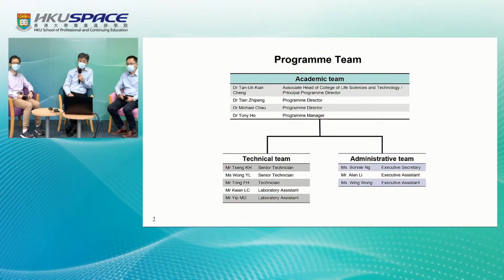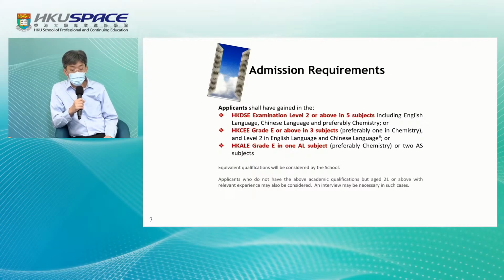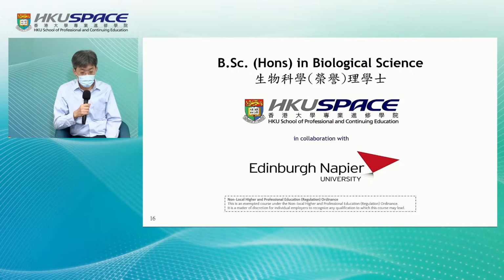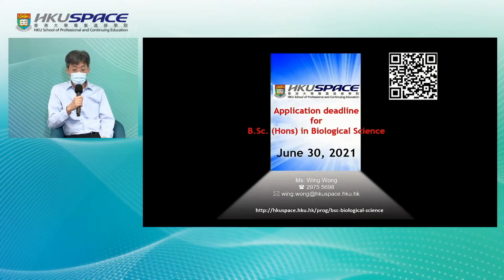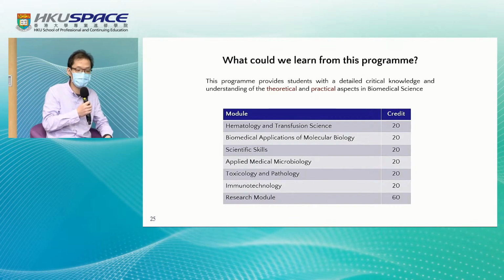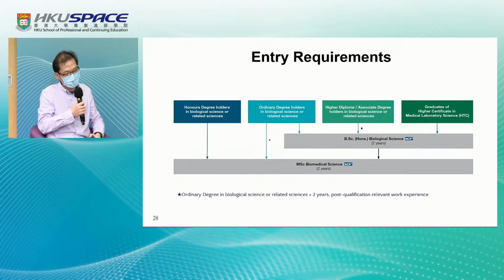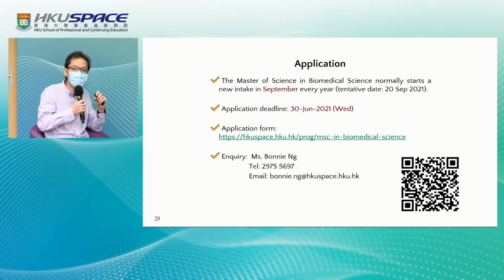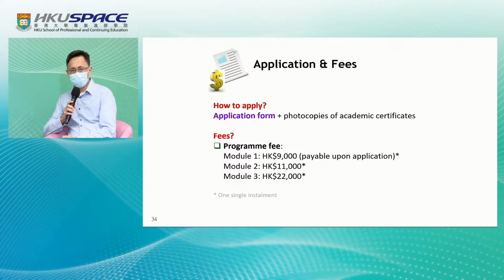OPEN SPACE開放日 - Career Development in Medical Laboratory Science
本影片介紹香港大學專業進修學院在生物醫學和實驗室科學方面提供的一系列課程。 該系列課程包括講習班，文憑，學位和碩士課程。 還將包括醫事技術高級證書（以前稱為HTC），該證書是輔助醫療業條例認可的專業課程。 這些課程適合在醫學實驗室工作的人員以及計劃將來成為醫務化驗師的人員。